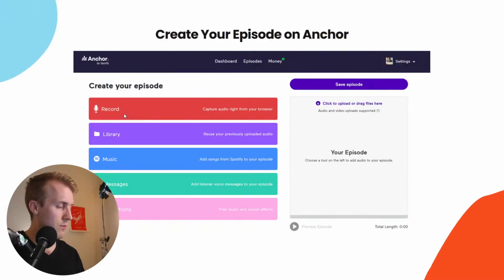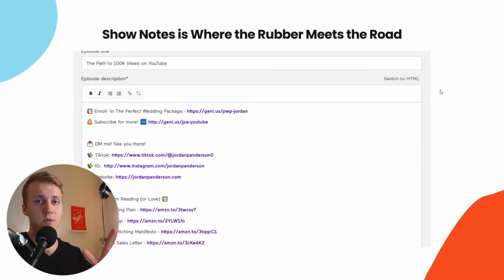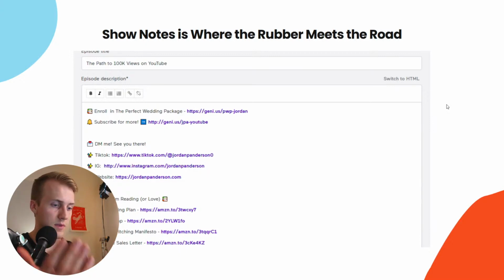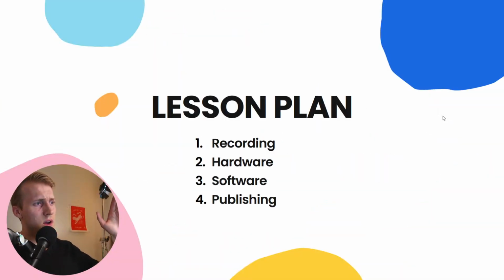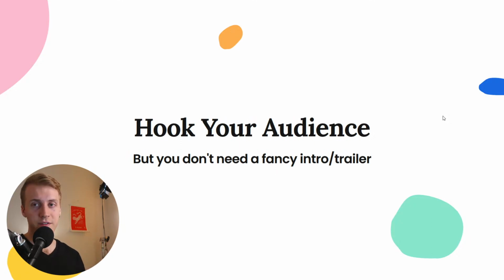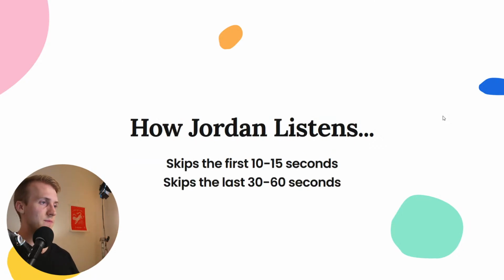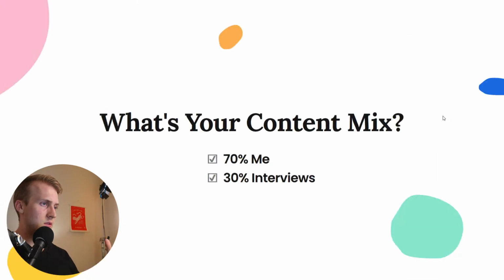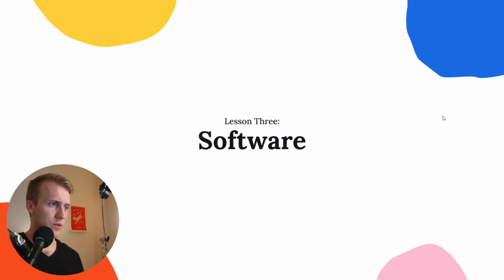Creating A Podcast: The Easiest Way Possible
📦 Enroll in The Perfect Wedding Package

💌 DM me! See you there!

📚 BOOKS I'm Reading (or Love) 📚

1-Page Marketing Plan
The Advice Trap
Win Without Pitching Manifesto Secrets
Expert Secrets
Google Sprint Book
Implementing Value Pricing

00:00 - WAITING ROOM
01:57 - INTRO
06:06 - Lesson #1: Recording An Episode
15:57 - Lesson #2: Hardware
22:45 - Lesson #3: Software
25:00 - Lesson #4: Publishing
32:00 - RECAP